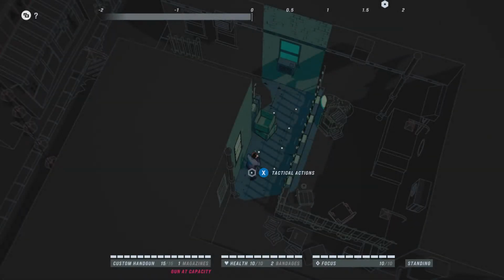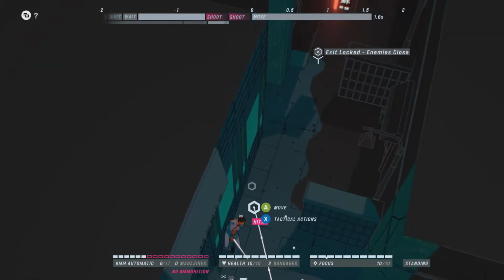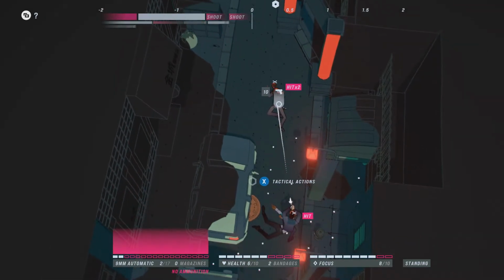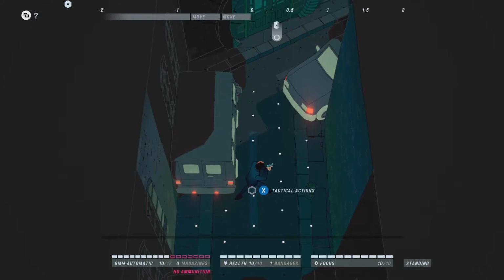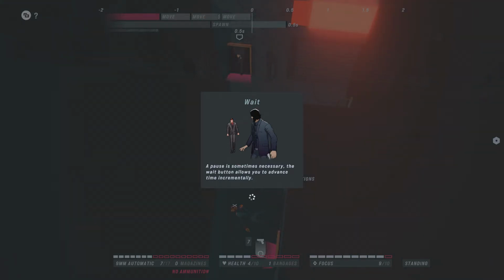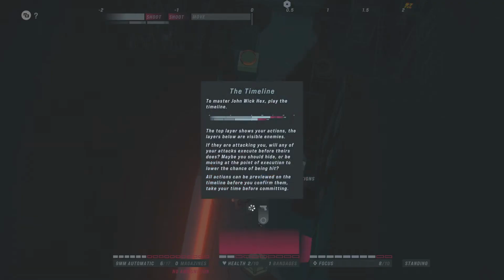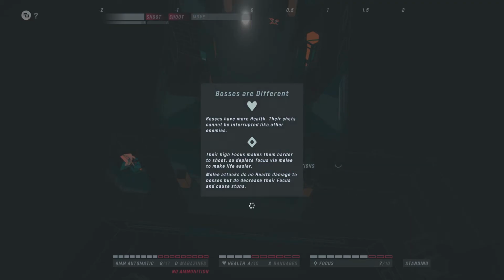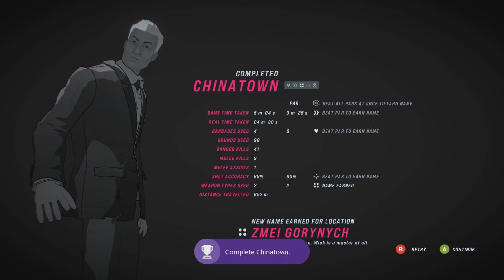I Am The BOGEYMAN! Chapter 1: Chinatown - John Wick Hex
I will become the stuff of nightmares as the boogeyman! I become John Wick as this is only chapter 1